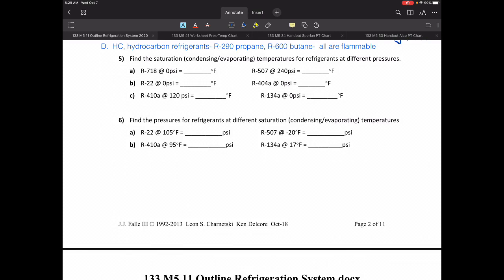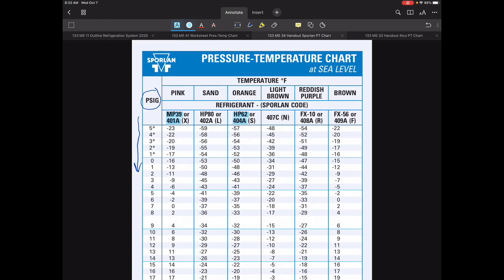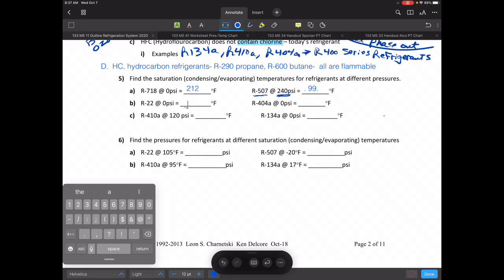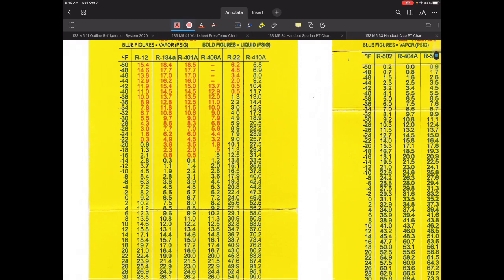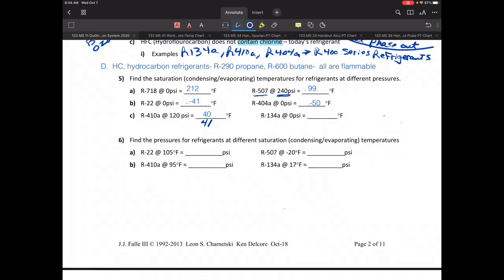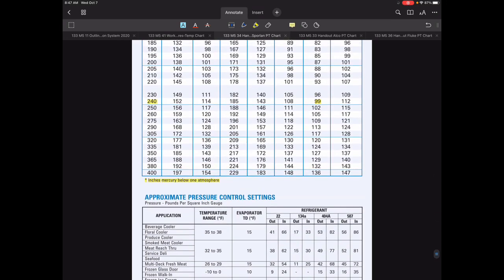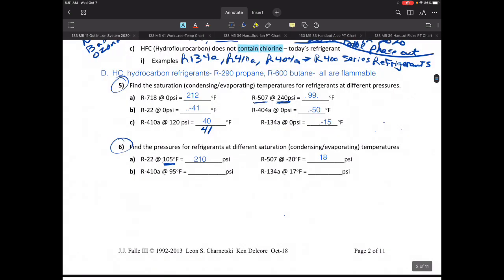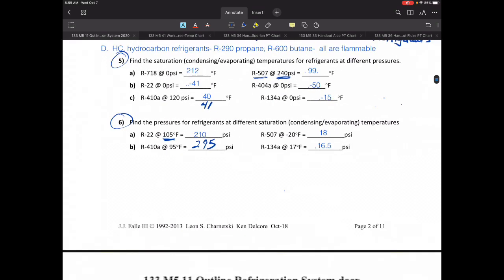133 M5 11 outline #5&6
How to determine saturation temperature and pressure for refrigerants